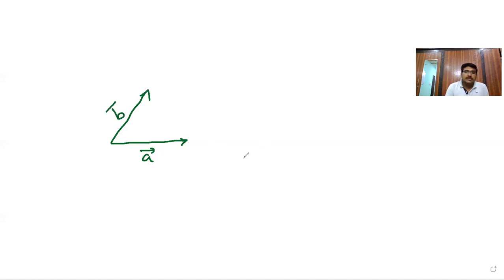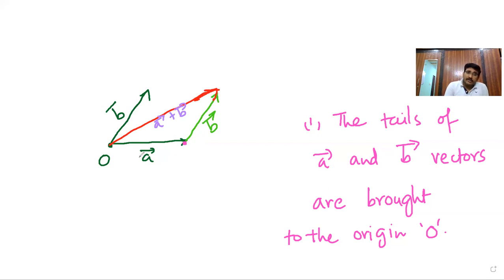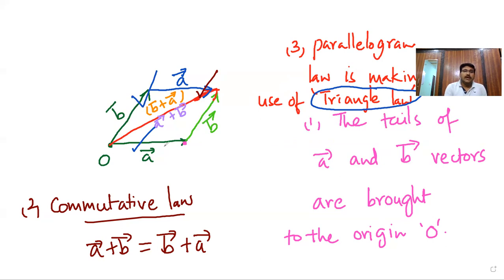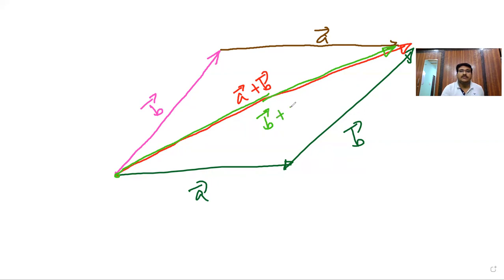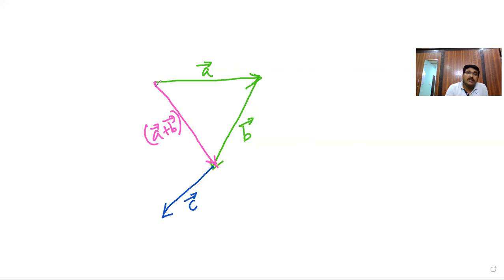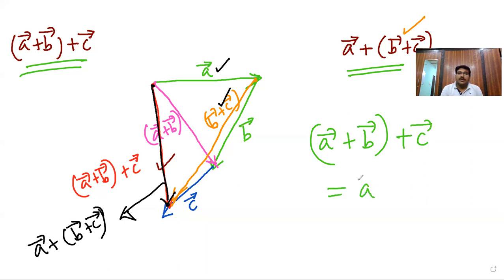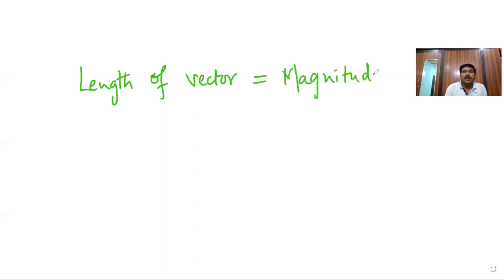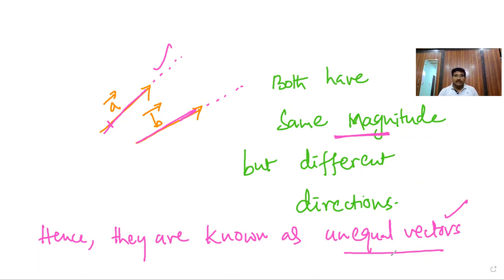Vectors - fundamental Concepts -2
It deals with vectors addition and Substraction.